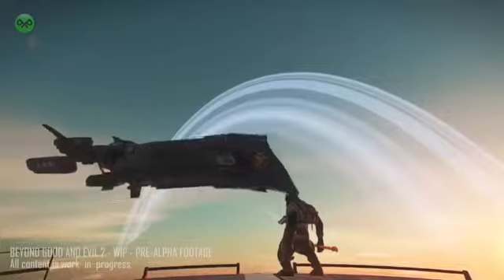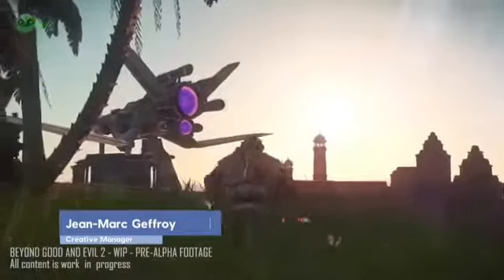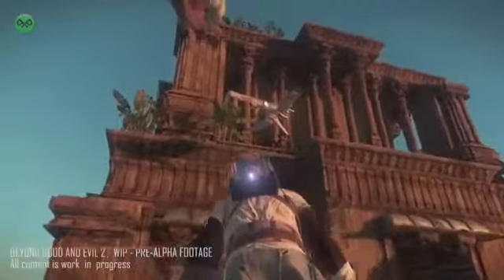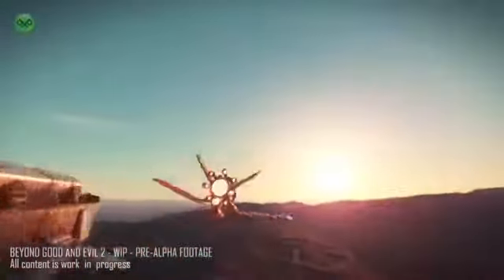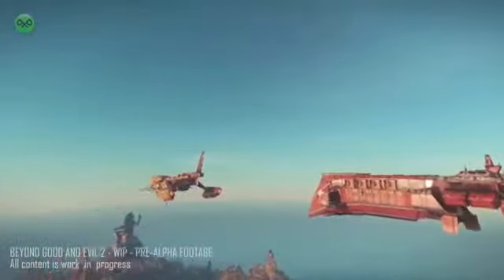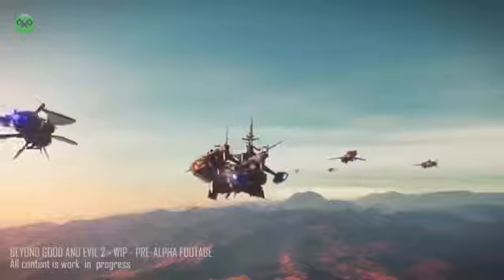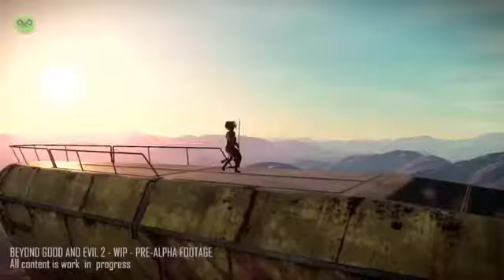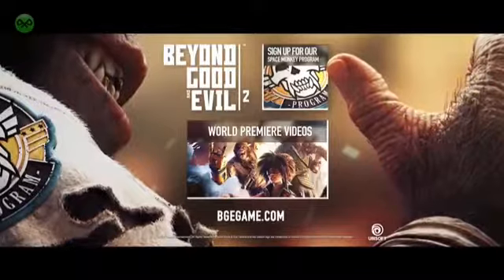Beyond the good and Evil 2 combat and ship gameplay trailer (2018)